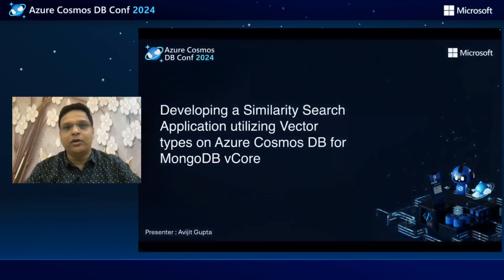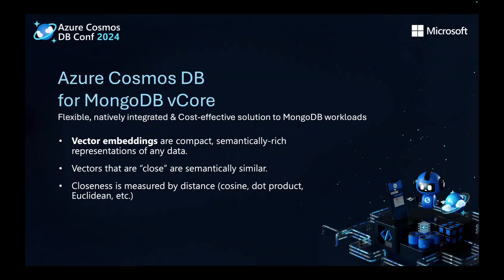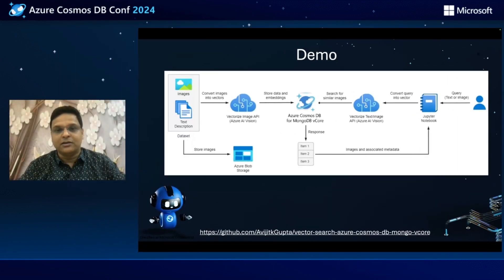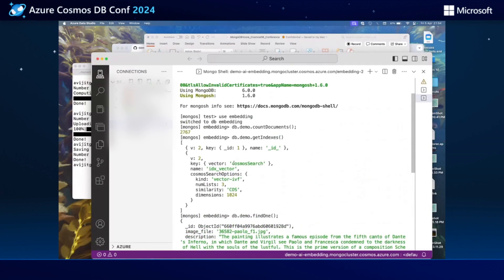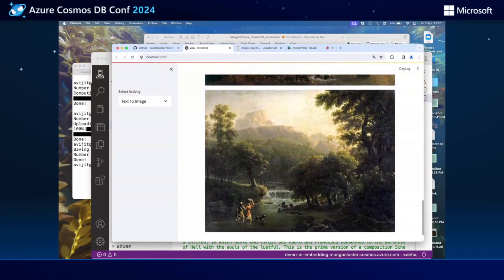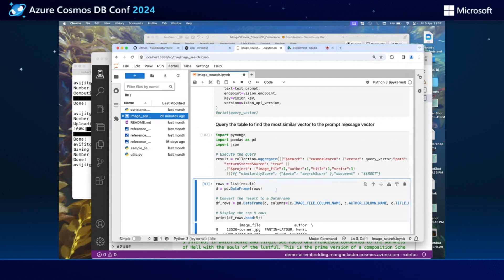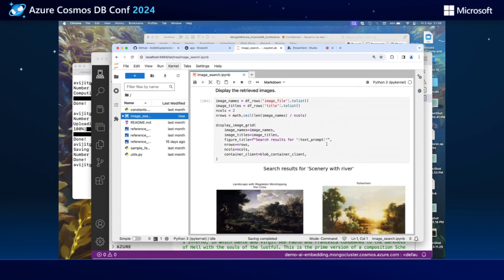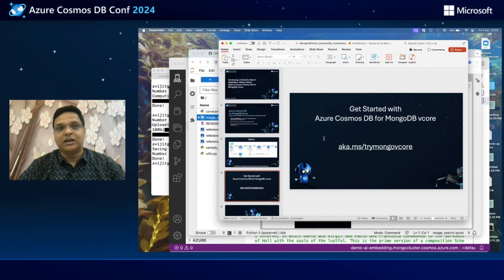Similarity Search Application utilizing Vector types on vCore-based Azure Cosmos DB for MongoDB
Avijit Gupta - Microsoft
Developing a Similarity Search Application utilizing Vector types on vCore-based Azure Cosmos DB for MongoDB

Session details
Similarity Search Application leveraging vector data types on vCore-based Azure Cosmos DB for MongoDB . This application will offer two key functionalities: Text to Image search and Image to Image search. In the Text to Image search feature, users can input textual queries, and the application will utilize vector data types to find semantically similar images stored in the Azure Blob. Similarly, the Image to Image search feature allows users to upload an image, and the application will employ vector data types to search through blob container.

Bio
My name is Avijit Gupta & I bring 13 years of database expertise spanning across architecture, development, and BI. Currently a Program Manager at Microsoft with focus on utilizing vectors for intelligent data analysis.